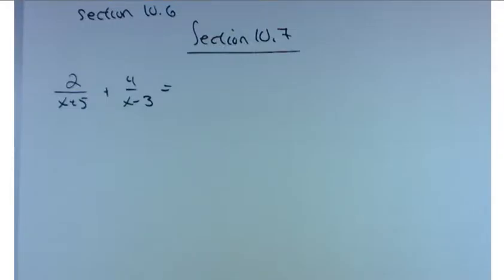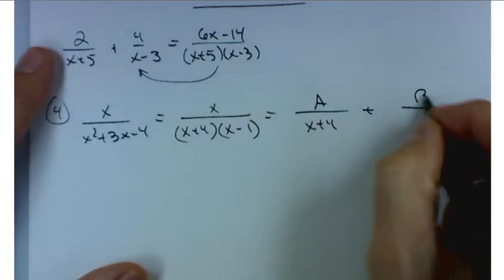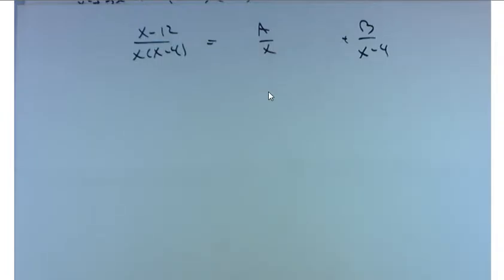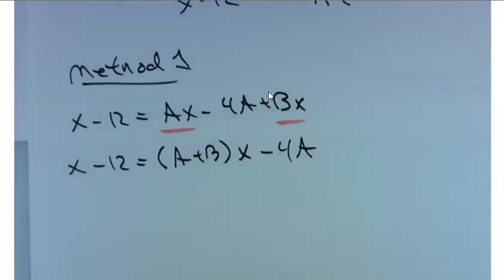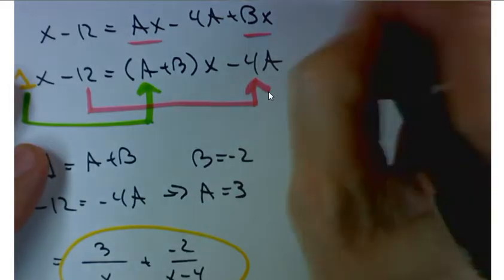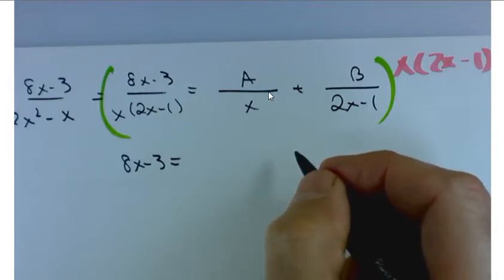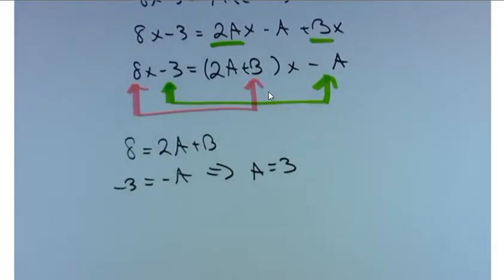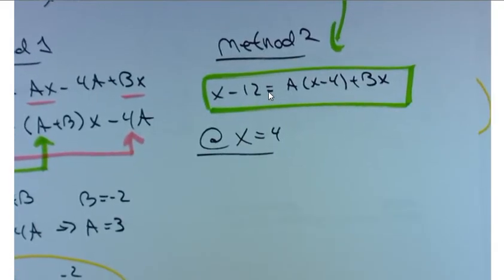Mat 1540 Section 10.7 Partial Fractions Part 1